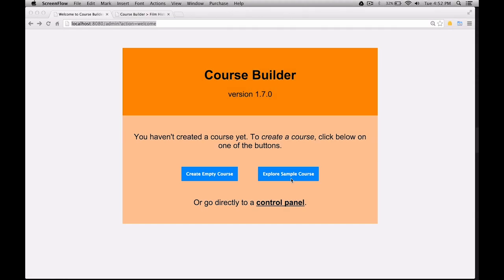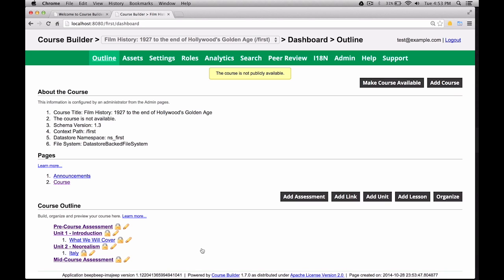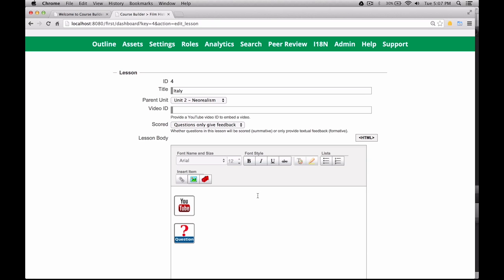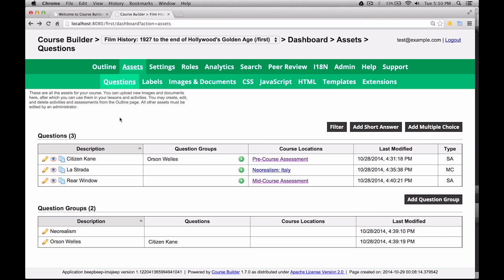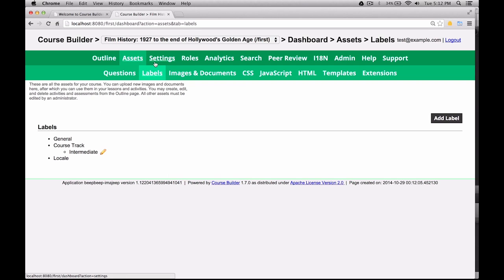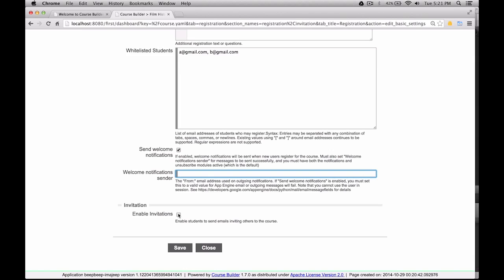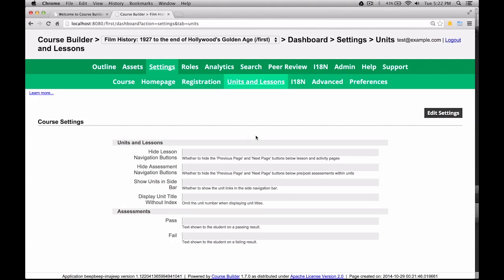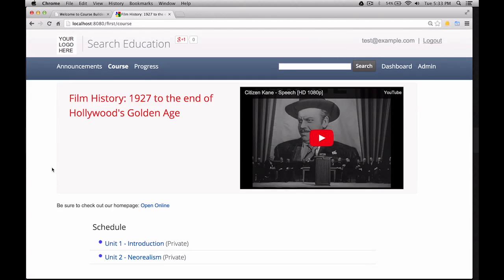Course Builder 1.7.0: New Feature Overview